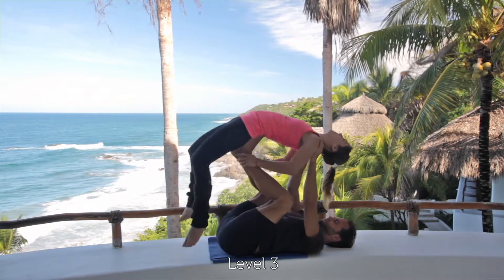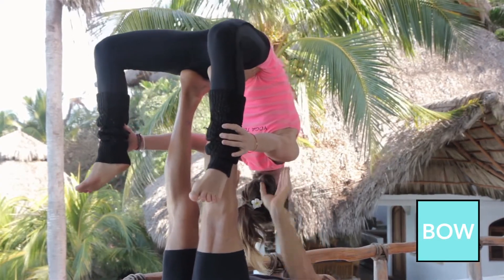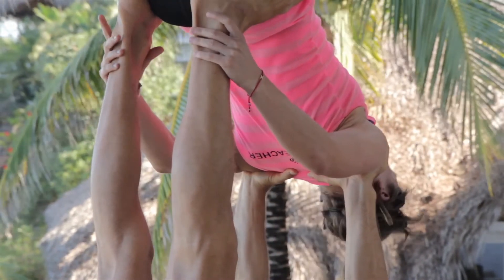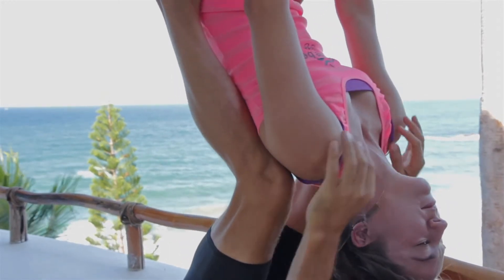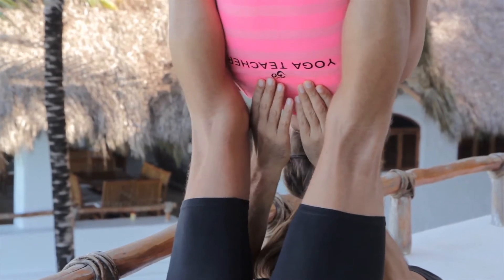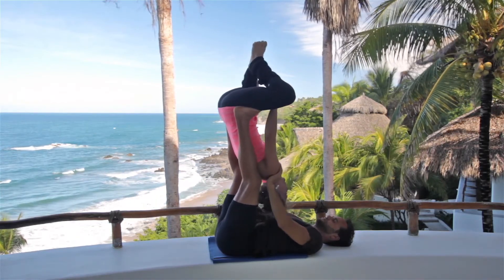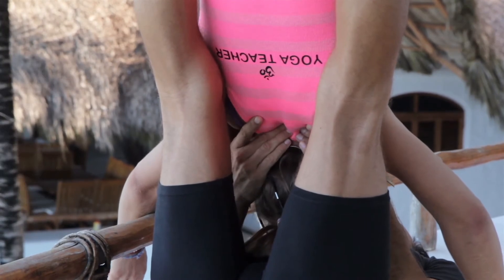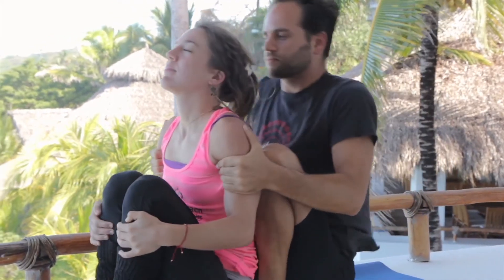Advanced Therapeutic Flying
To have an advanced therapeutic flying experience you have to be advanced as a base and a flyer. The base must be super stable and be clear in how to support the flyer. The flyer has to be advanced in their ability to ask for what they need to fell better supported. AcroYoga is a mixing of acrobatics and yoga so this is the expression of how we can use gravity and inversions to heal the body and make the two involed feel more unity and connection.